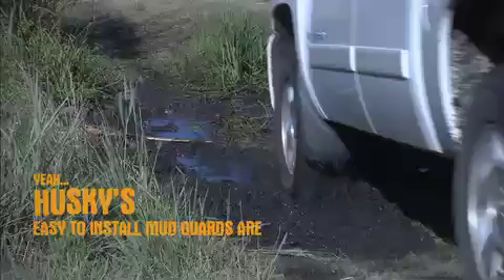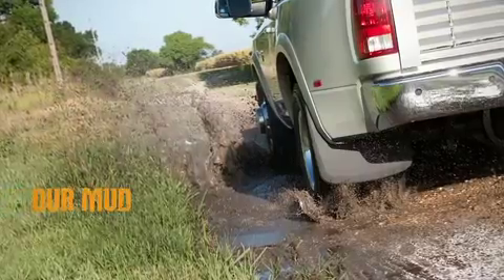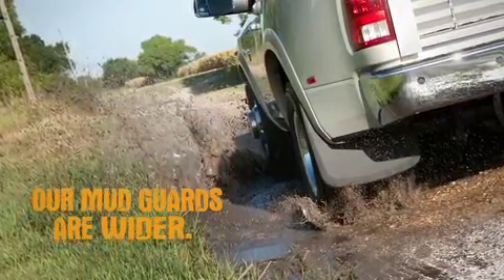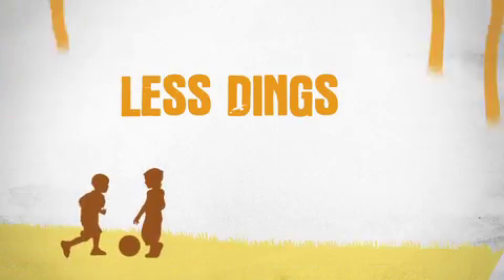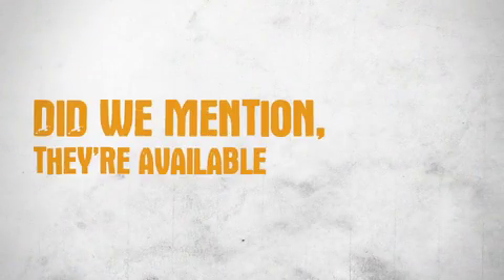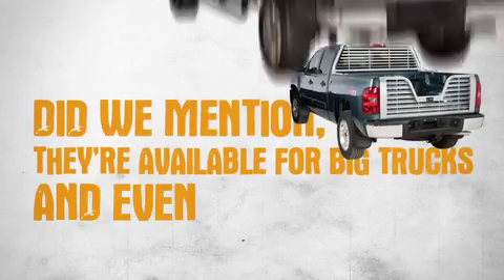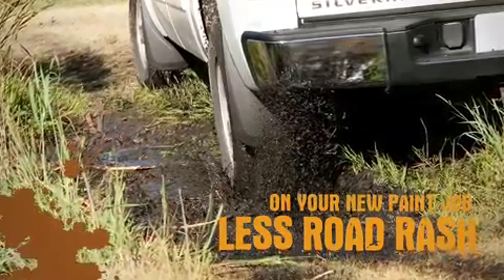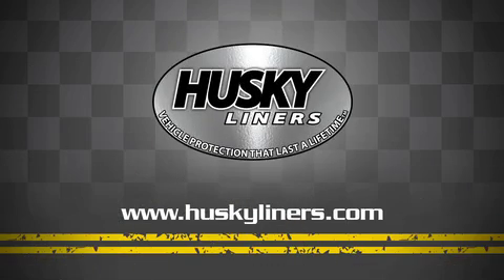Custom Molded Mud Guards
Husky Liners Custom Molded Mud Guards are not your typical mud flaps...

Designed and styled to form fit your specific truck, cross-over or SUV, our mud flaps look like they came straight from the factory. Unlike most OEM mud flaps, Husky Mud Guards are longer and wider to maximize the protection of your vehicle (as well as the vehicles behind you) from rocks, mud, snow and anything else the road might throw your way. Our Mud Guards offer excellent protection for your vehicle's exterior doors and quarter panels, keep mud and snow off your running boards and most importantly protect the area directly behind your tires from high impact rocks and road debris. These custom fit mud flaps are designed using the latest in scanning and design technology to ensure that your mud flaps fit perfect and look great. Husky Mud Guard style mud flaps include all the necessary fasteners and instructions for a quick and easy installation. Manufactured from a highly durable impact resistant thermoplastic, our mud flaps will endure extreme weather conditions for the life of your vehicle.